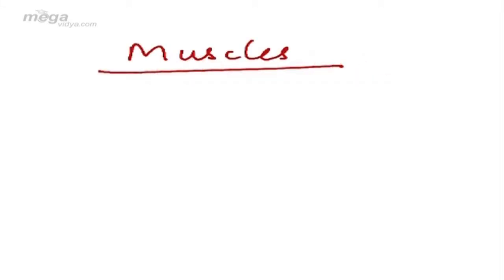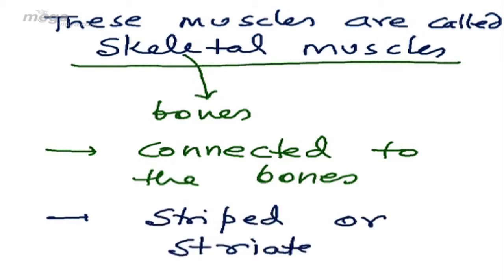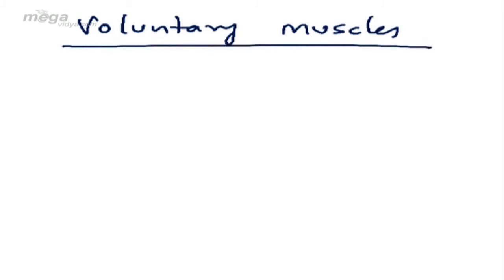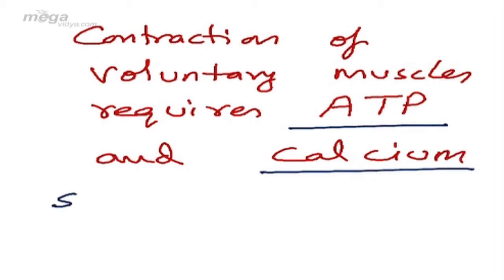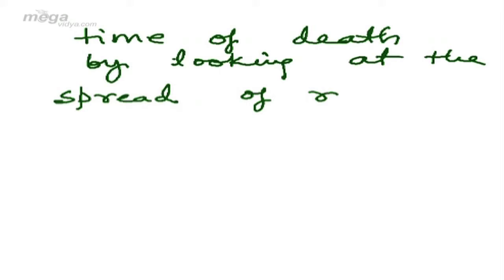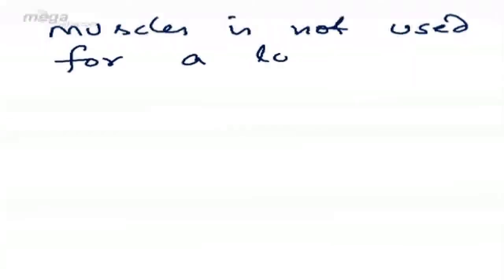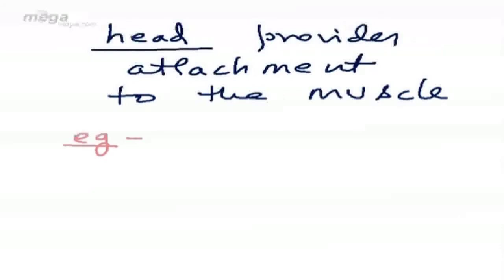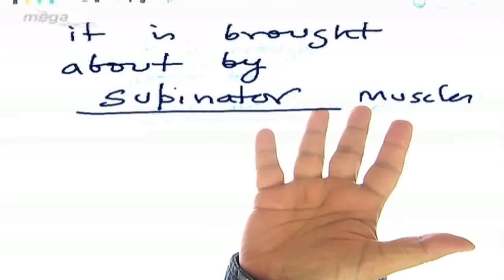Bio SK Tissue 11 Muscles 01 13 03 2013 FINAL